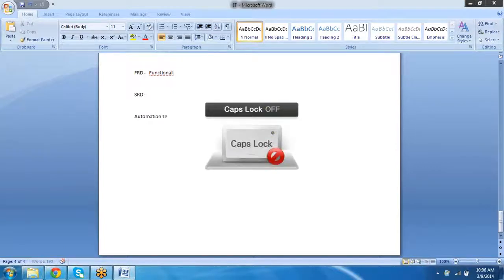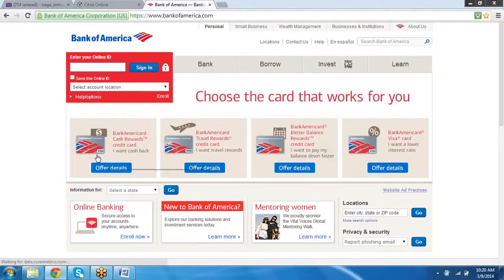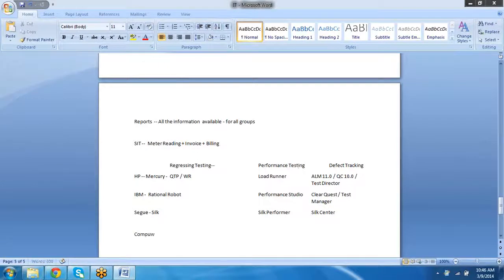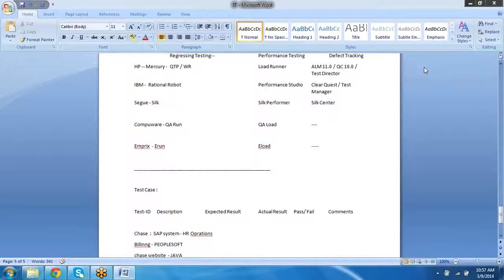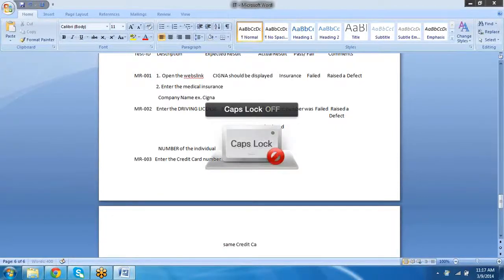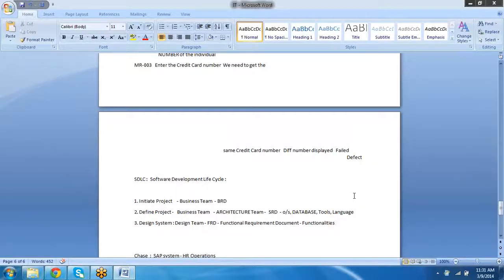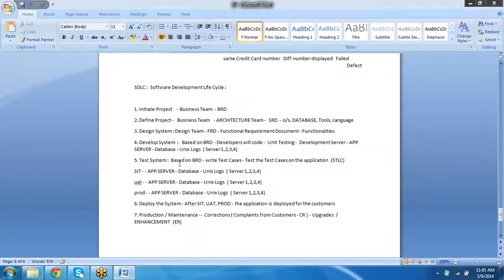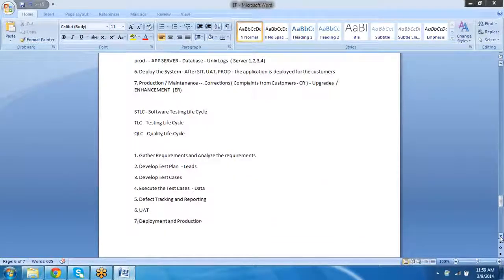QA Manual Testing Class 4 - Complete Video Course For Beginners